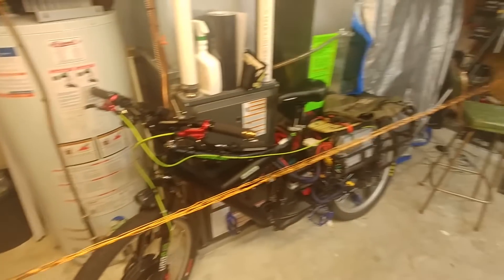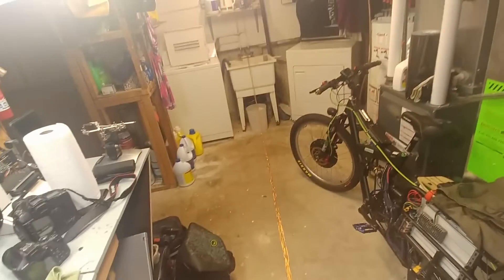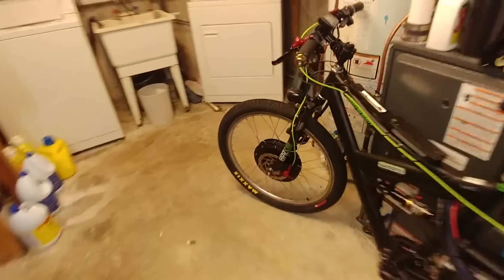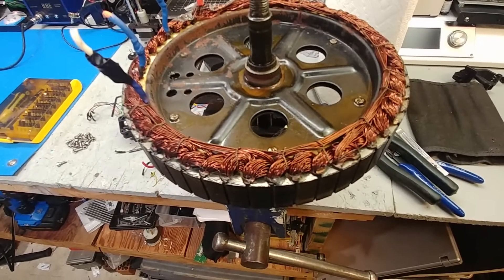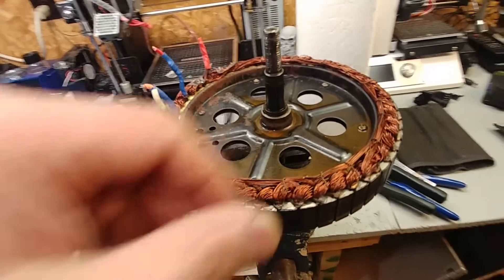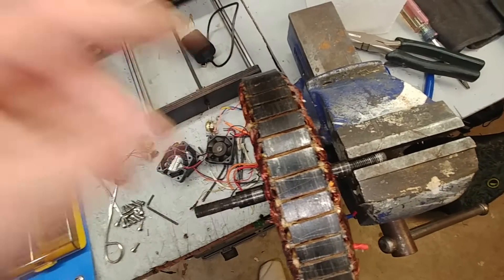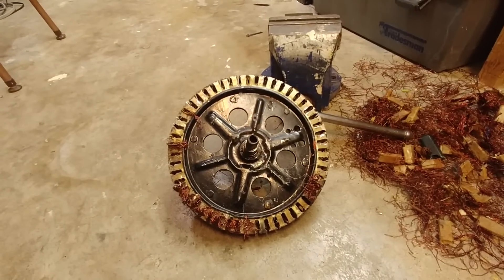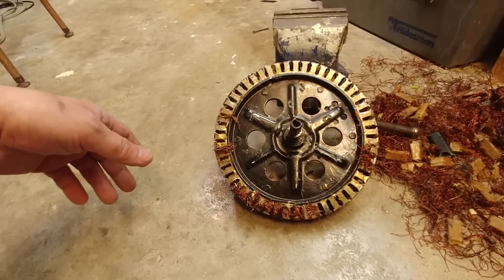hubmotor rewind how to*total fail bad stator fixed*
will pick up where i left off come spring. ipdate fixed moving on to winding motor!